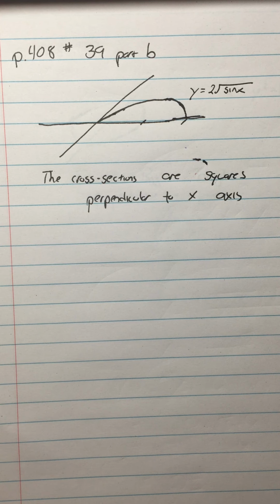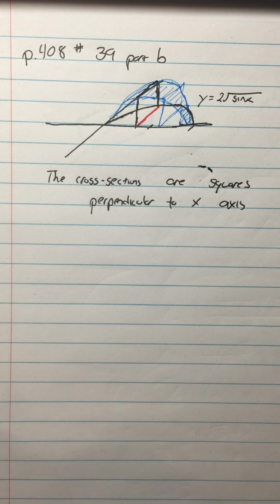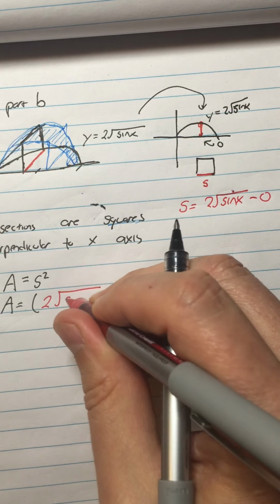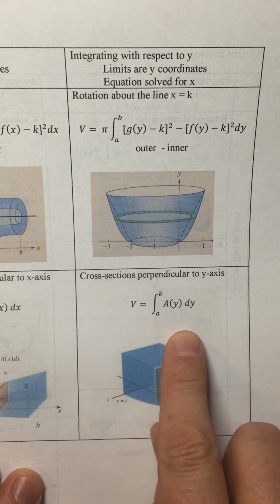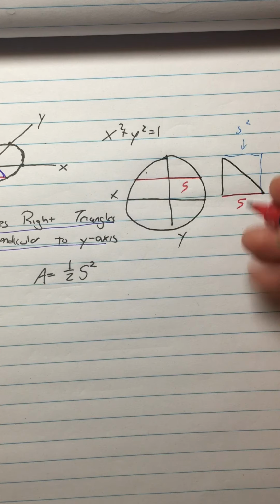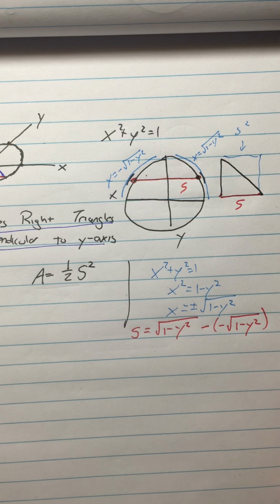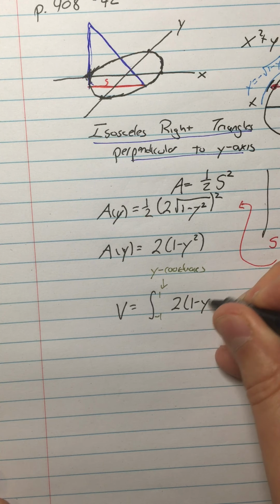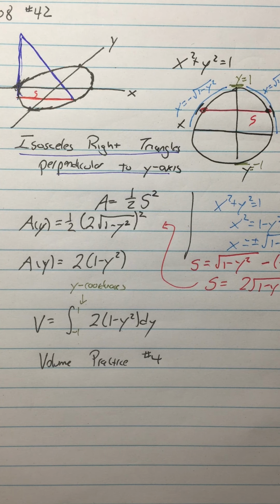Calculus 7.3 Volume Part 14